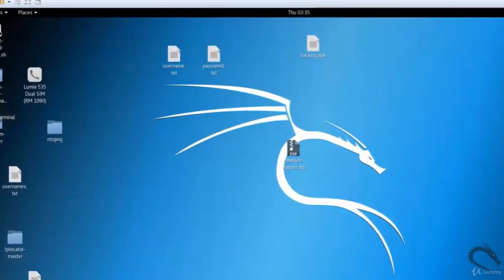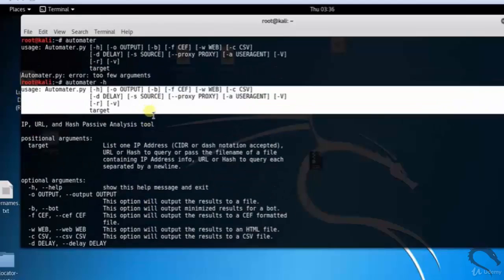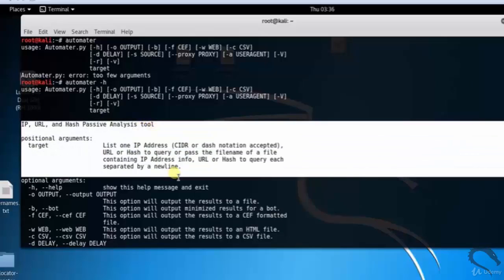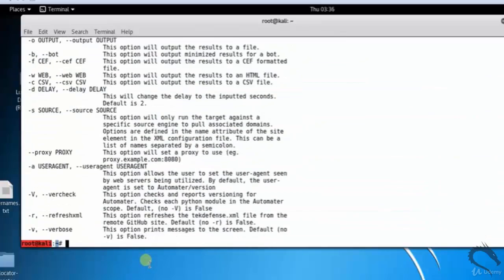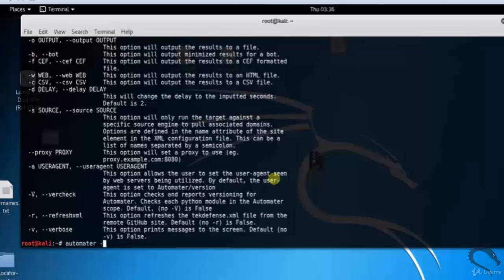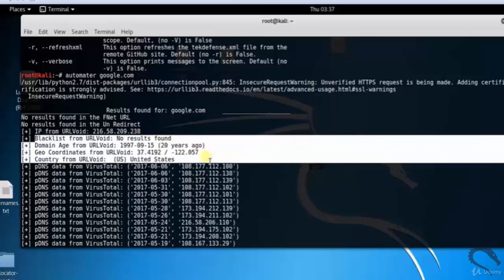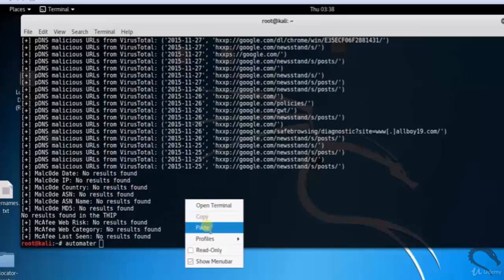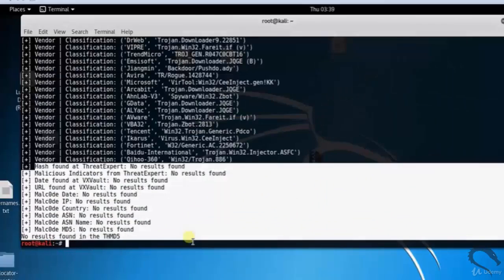Video 15: Automater | Information Gathering tool | Kali Linux | Complete Hacking Tools in Kali Linux